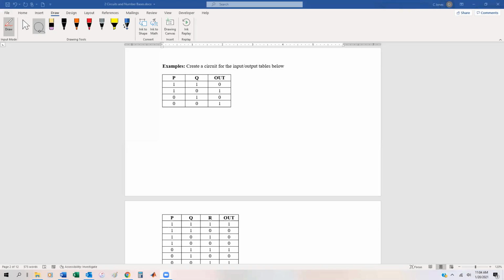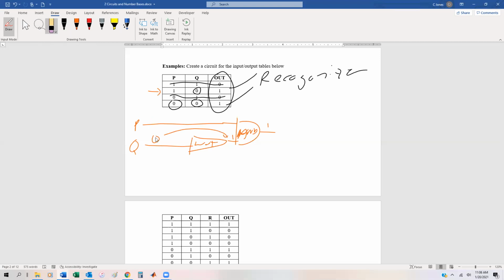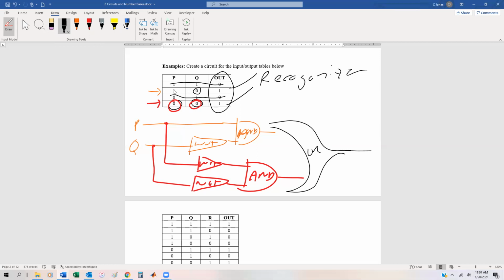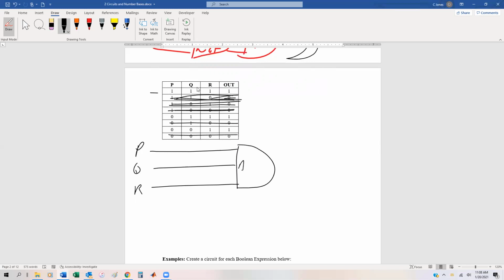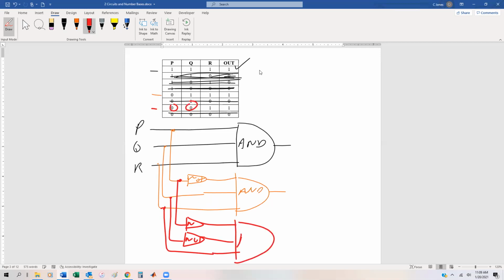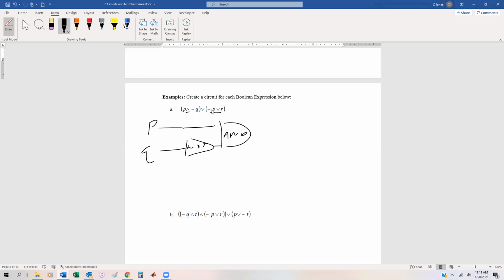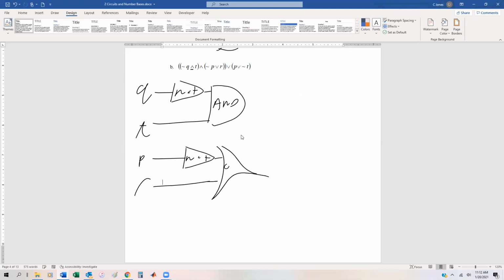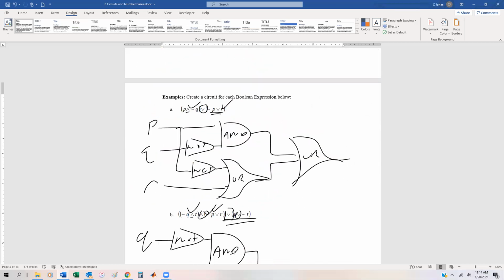2 2 Circuits and Number Bases